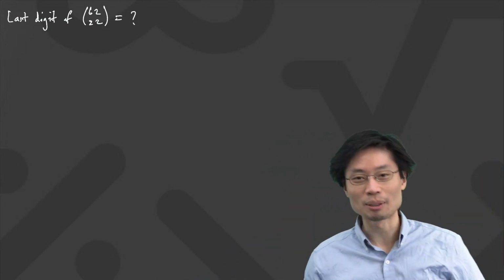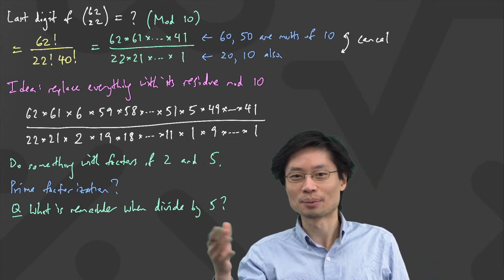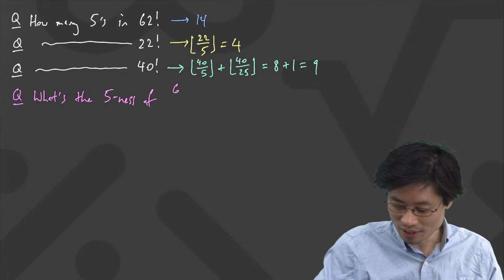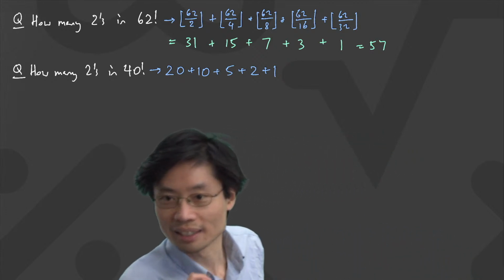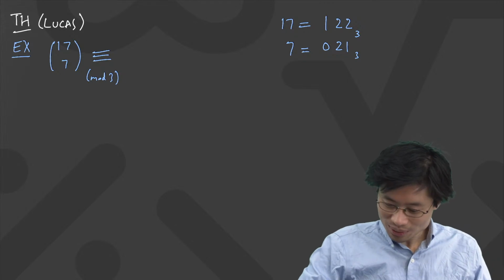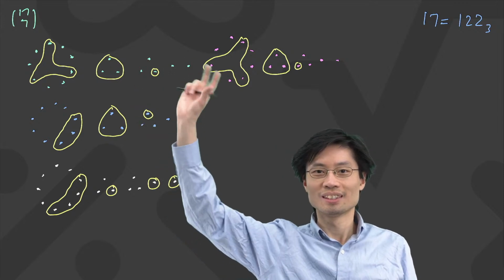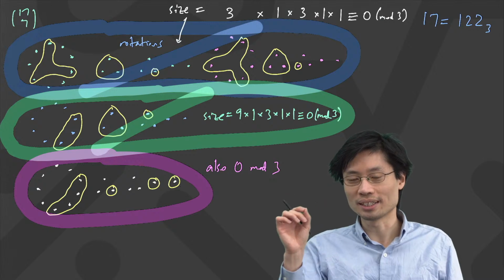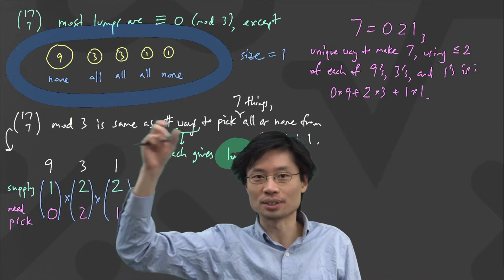CMU Discrete Mathematics 2/24